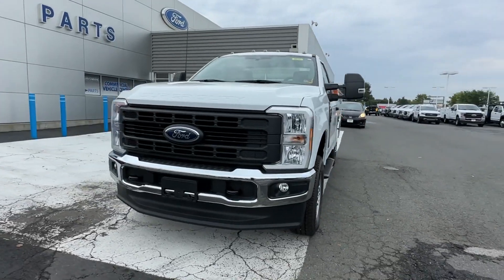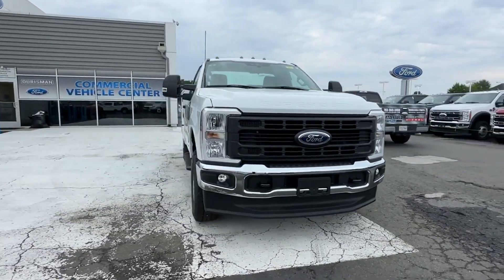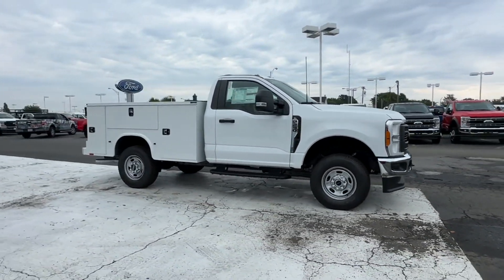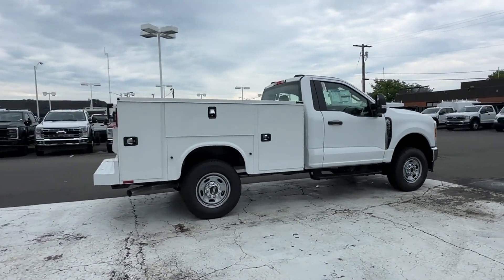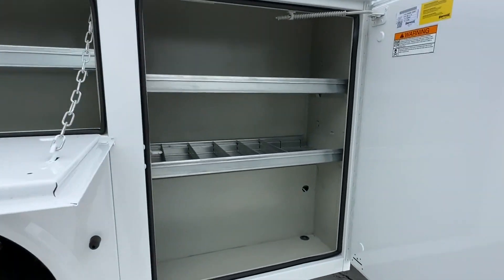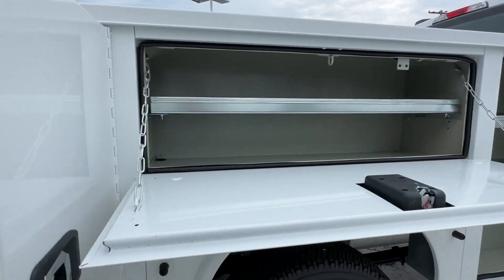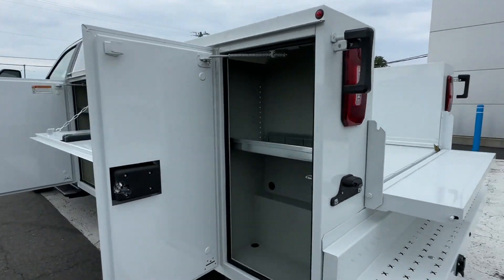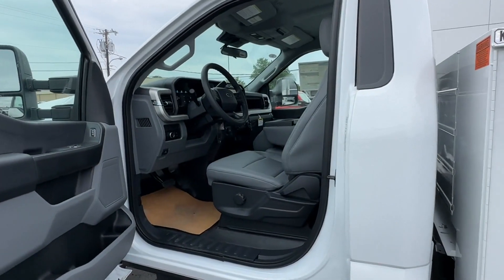2023 Ford Super Duty F-250 SRW XL Manassas, Chantilly, Woodbridge, Fairfax, Gaithersburg MD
2023 Ford Super Duty F-250 SRW XL 1FTBF2BA9PEC63142 Video

soon!